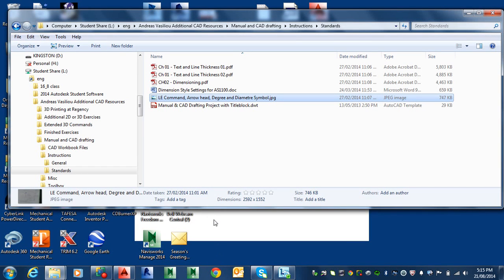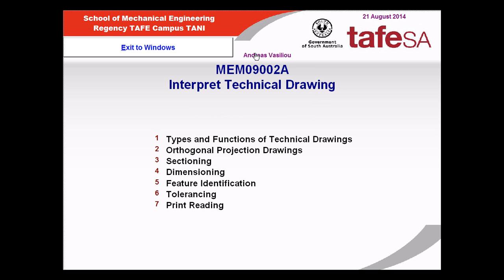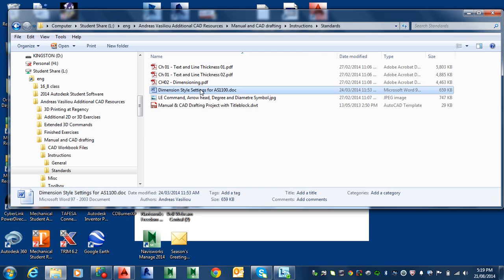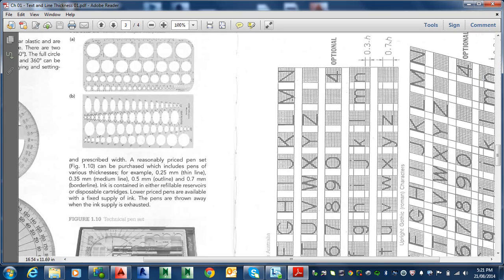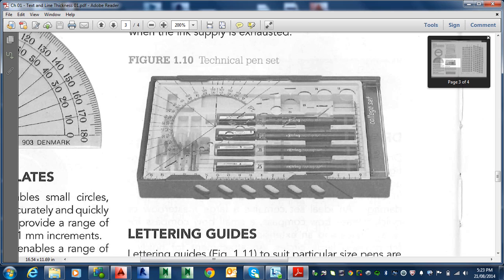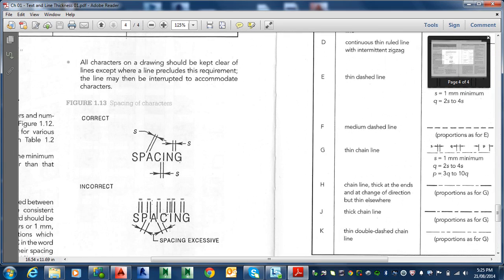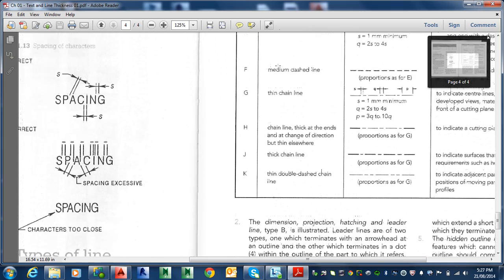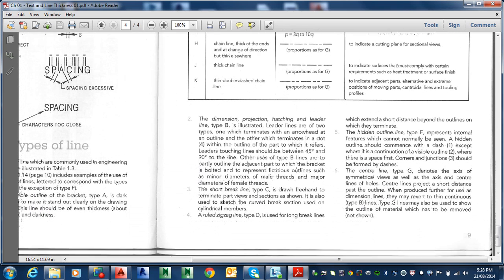CAD 2014 08 21 Toolbox Standards Text and Linetypes